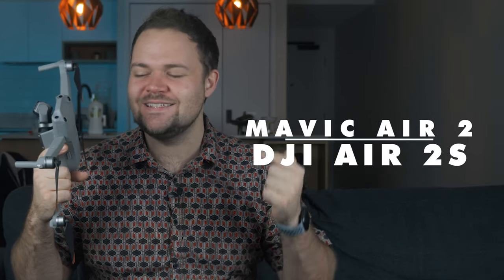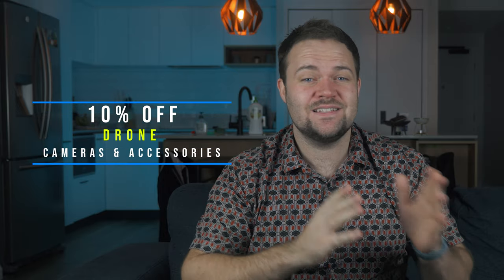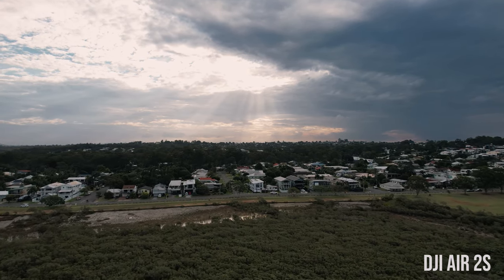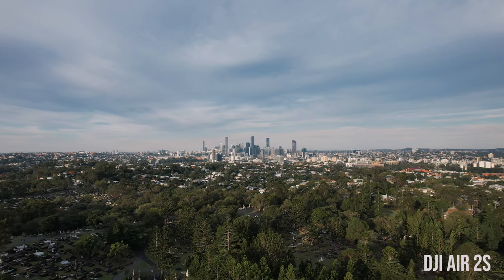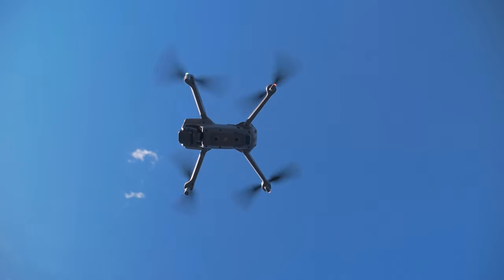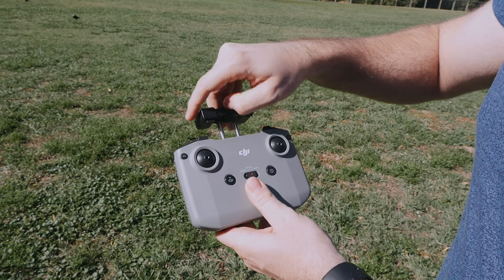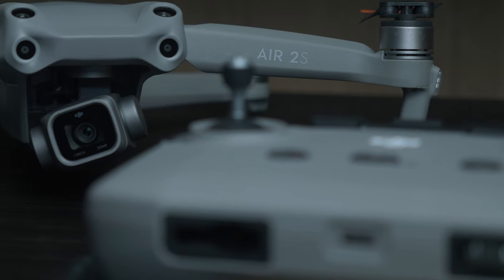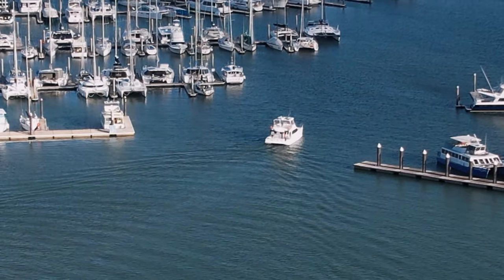Mavic Air 2 vs Air 2S - More Than Just A Small Upgrade | DansTube.TV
Is the Air 2S a worthy upgrade from the Mavic Air 2? What is new about the Air 2S? In this video you will find out how the Mavic Air 2 and Air 2S compare, what they have in common and which one is right for you. The Air 2S has a larger sensor, is capable of shooting 5.4k, features more obstacle avoidance sensors, improved range and new features but is it worth upgrading to this new drone from DJI?

If you are looking for the latest drone news, reviews, comparisons, tips, and giveaways then you are in the right place - I have been called Dan the drone man on way too many occasions 😂 DansTube.TV is the best DJI drone channel on YouTube and Dan is the leading drone expert in Australia - you can expect videos on the Mavic3, Air2S, Mini3, Mavic 2 Pro, Mavic Air 2, Mavic Mini, Mini 2, Mini SE and more 🚀📷 Get 10% off your drones and accessories (code: DANSTUBE).